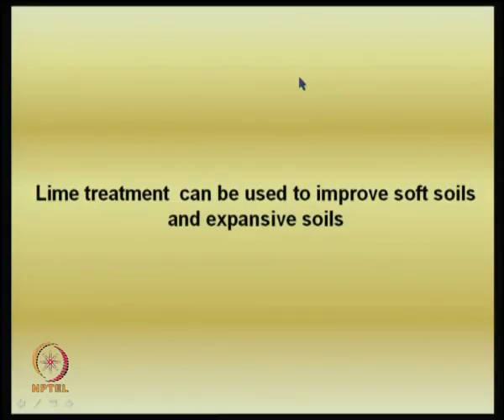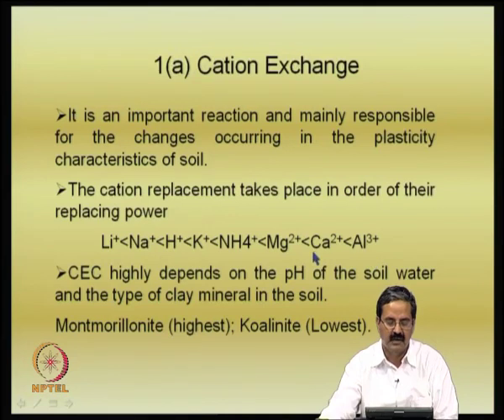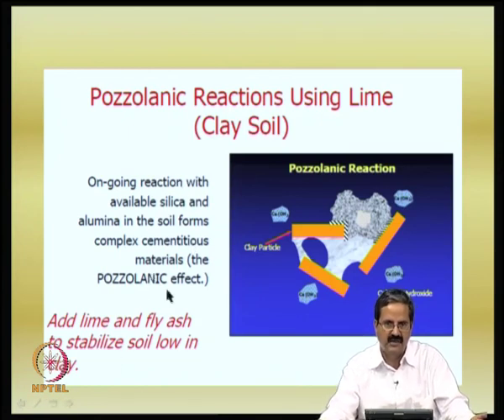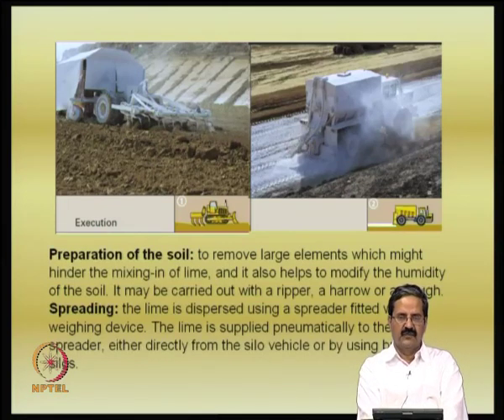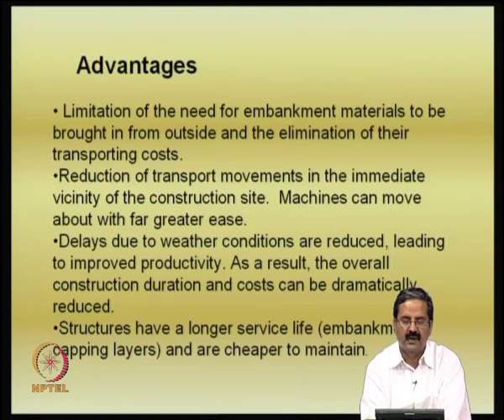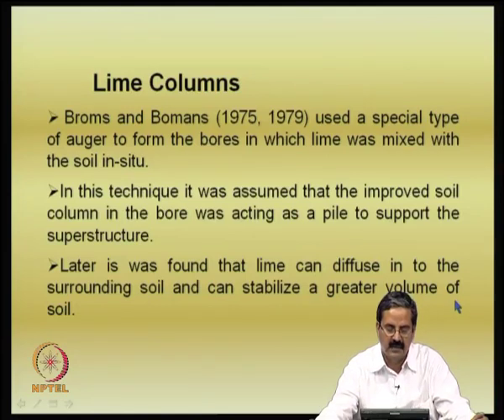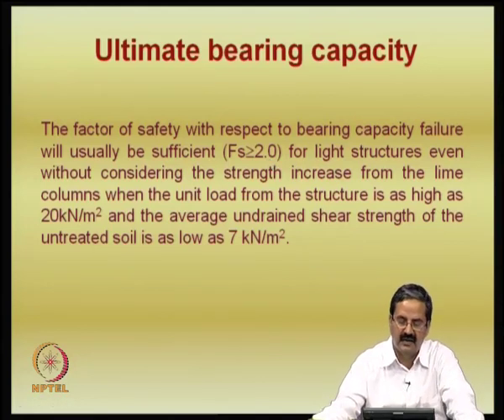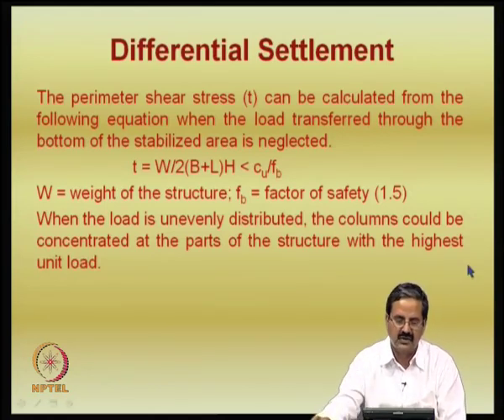Mod-06 Lec-17 Ground Treatment with lime -- I